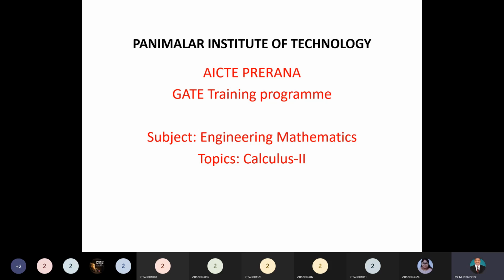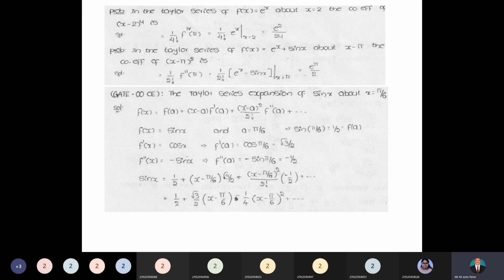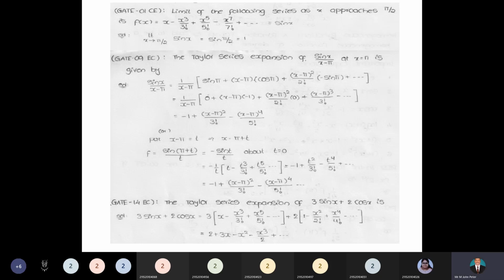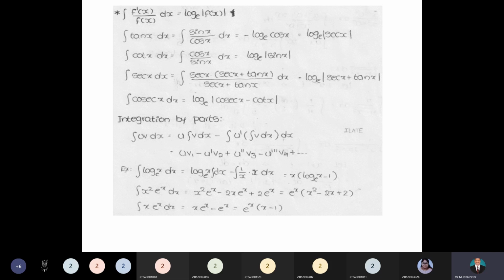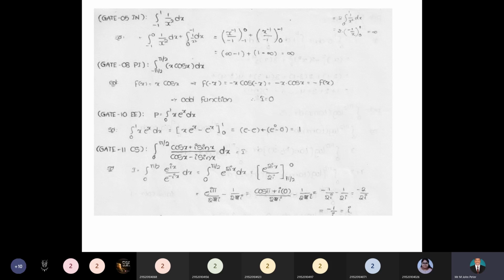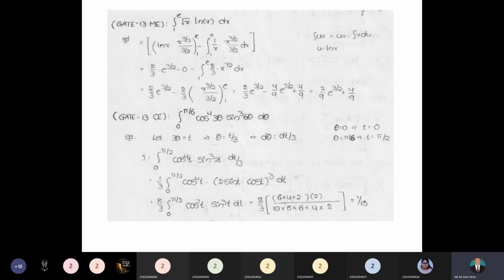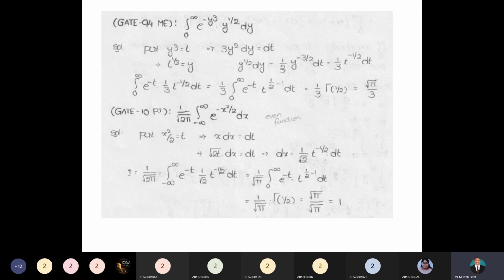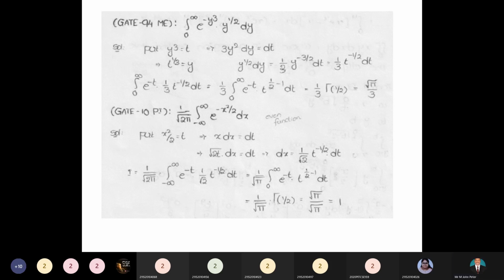GATE calculus II